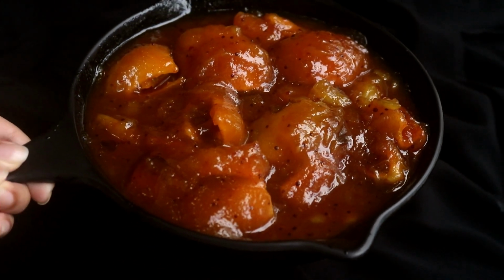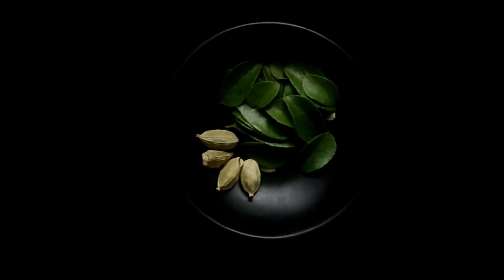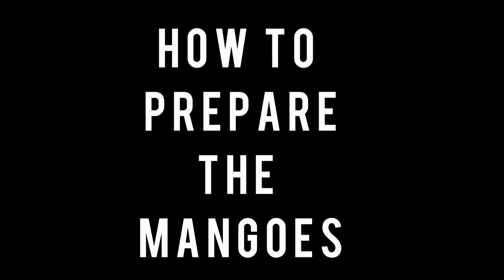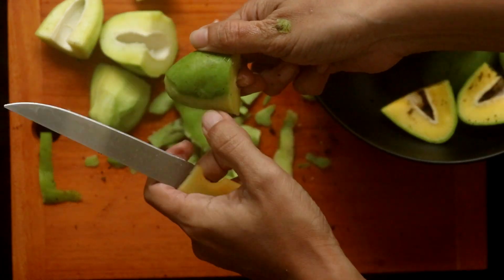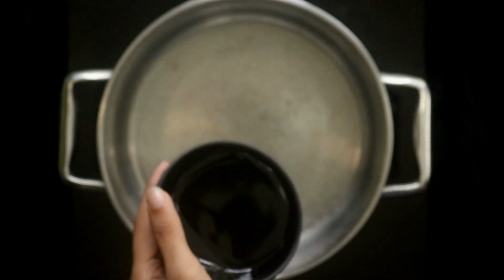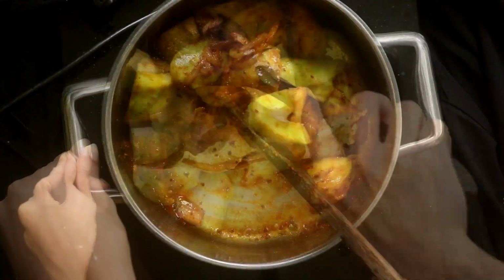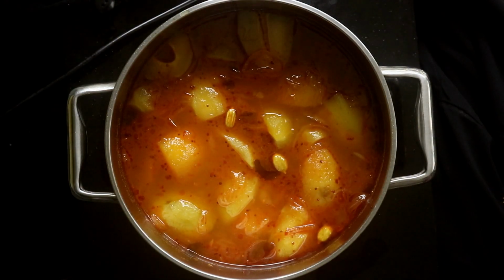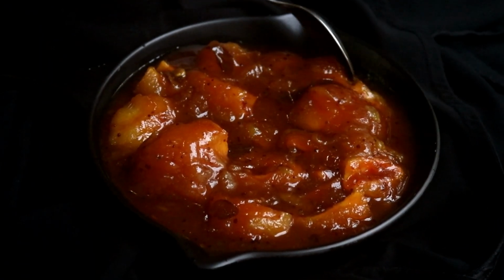Sri Lankan sweet and spicy mango curry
Mango curry is a delicious, sweet, and spicy curry that is a "rice puller" that complements your rice and curry menu.

More recipes can be found on my recipe website islandsmile.org